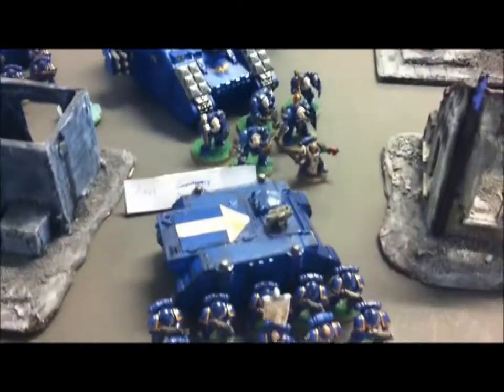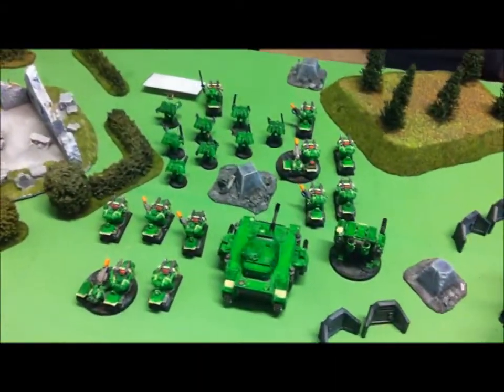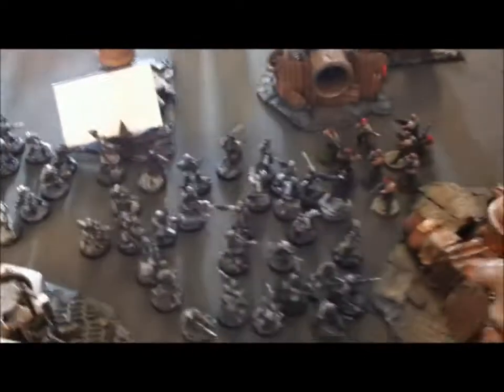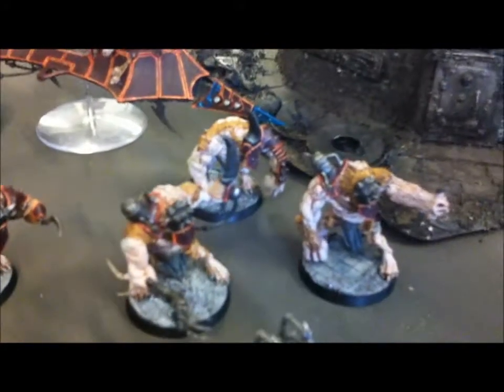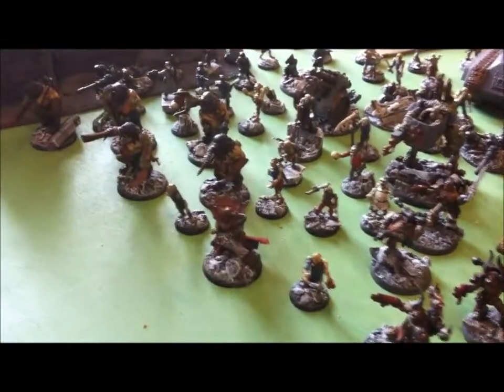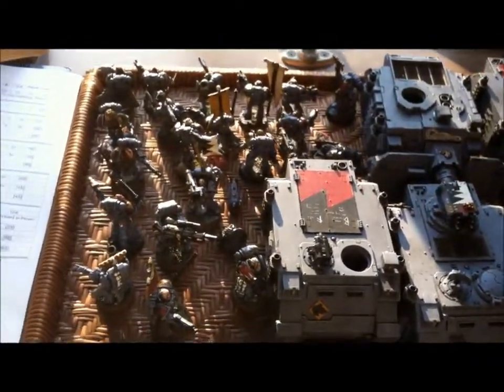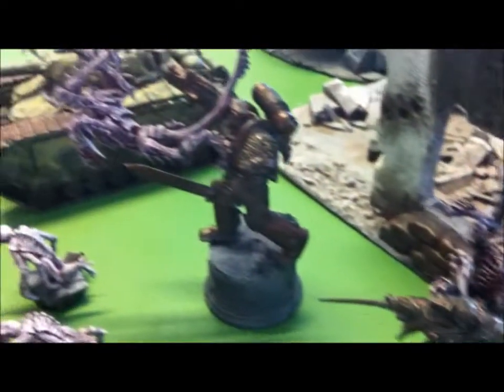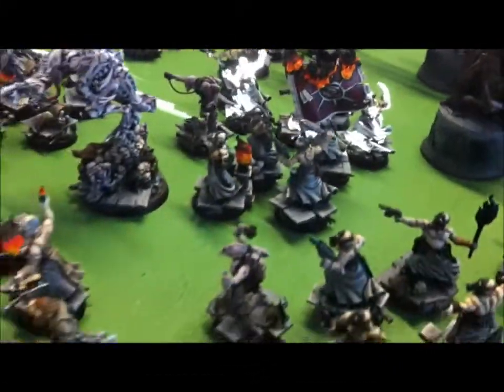9K Painting - R3T Tournament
A quick view at the armies at the R3T - Visit me at 9Kpainting.blogspot.com and on facebook "9K Painting"